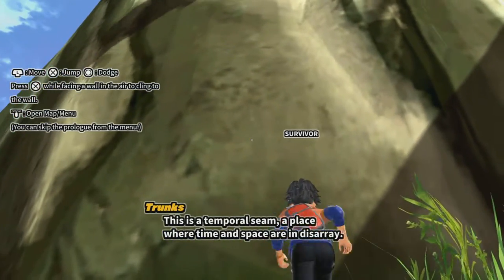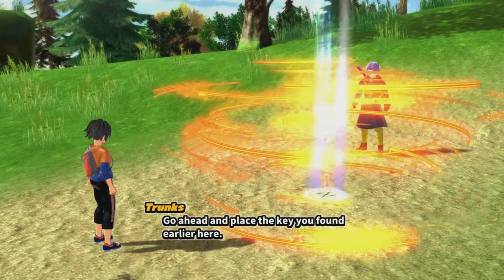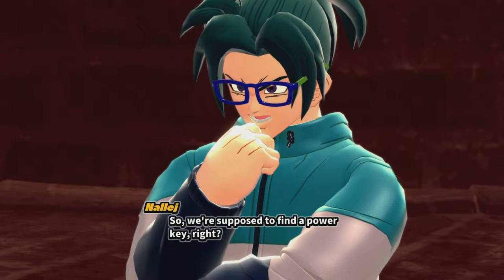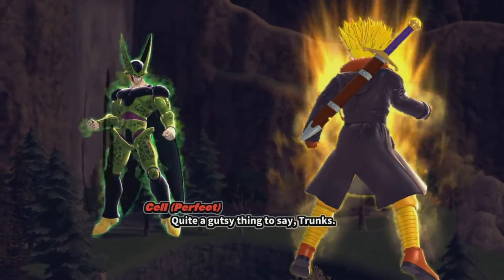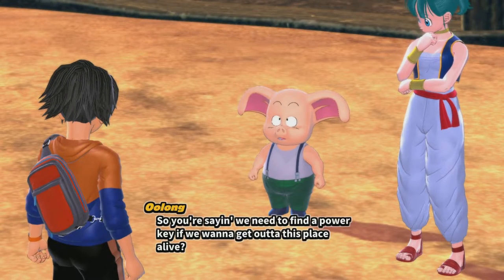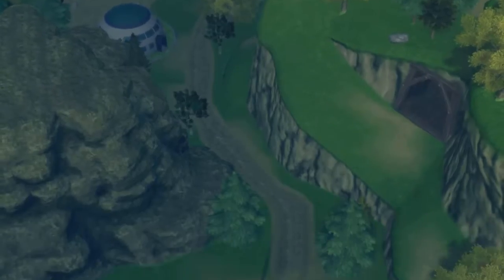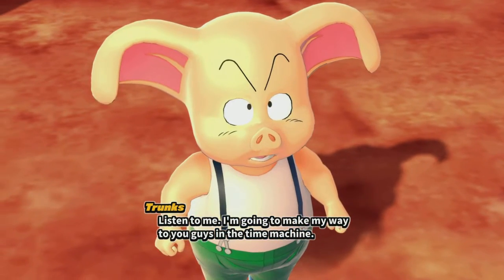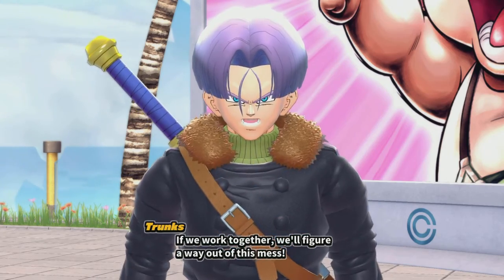DRAGON BALL Z BREAKERS HYPE!!!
psn:Pompano-CJ Twitch:pompanocj954 tiktok: Pompano-CJ